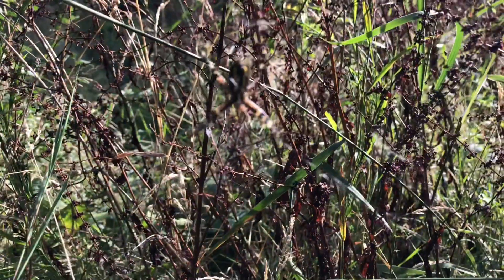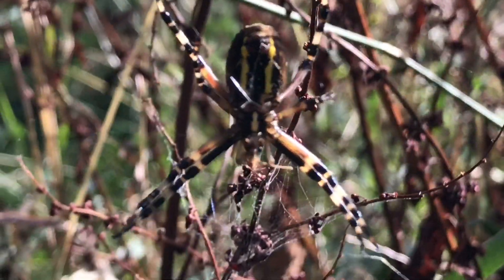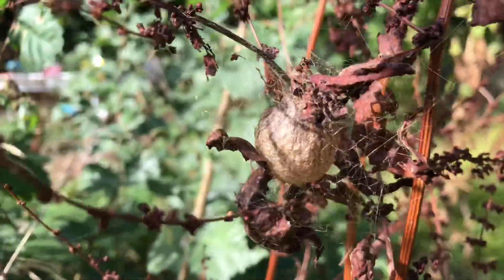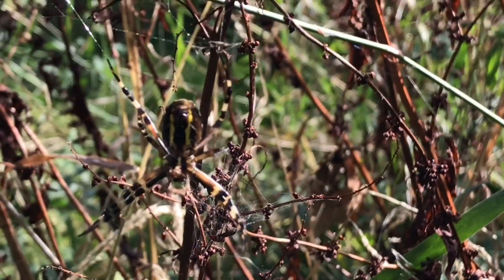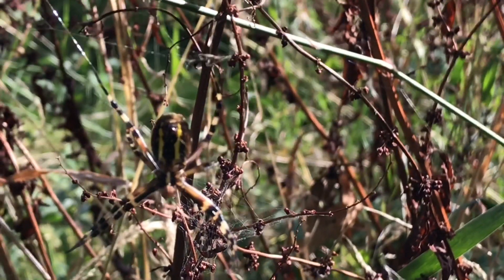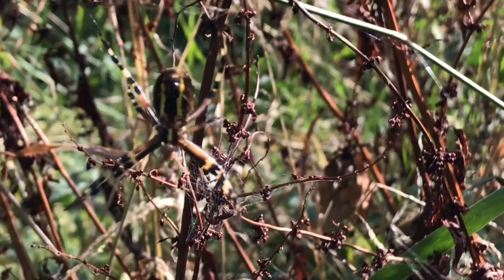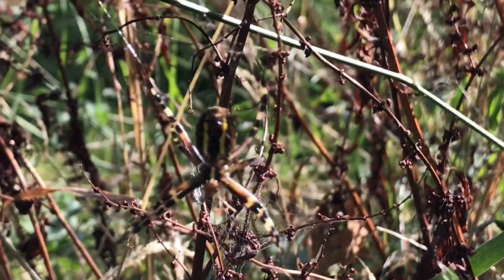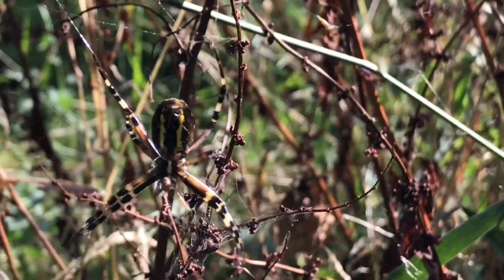Scared of spiders? This one’s insane! A Wasp Spider!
Discovered my first Wasp Spider, an incredible looking spider species new to the UK. Massive, beautiful, and a very clever mimic. She had just laid a huge egg sac too, so looking like I could be seeing quite a few of these in future!